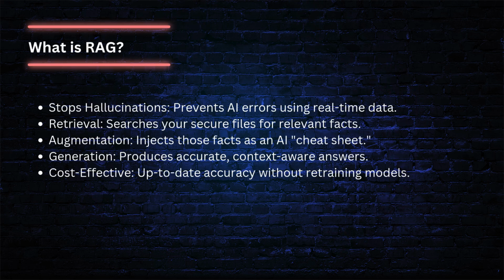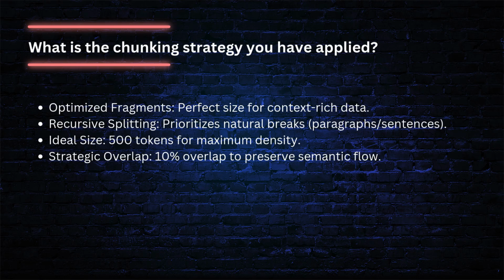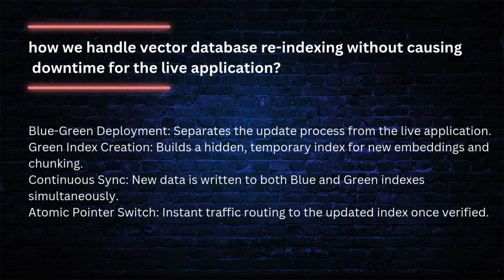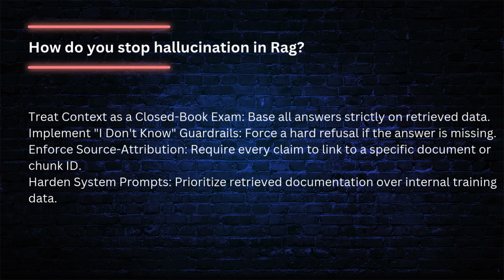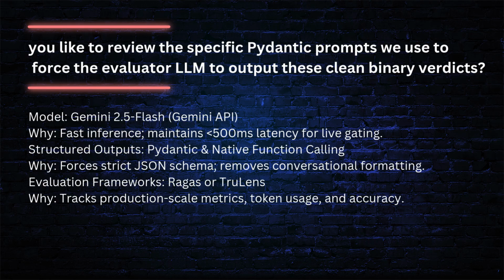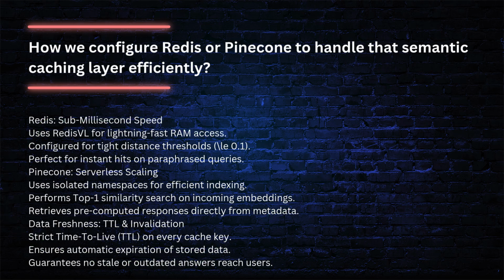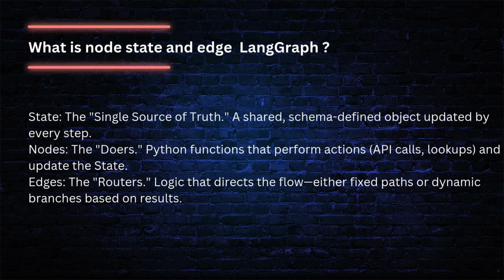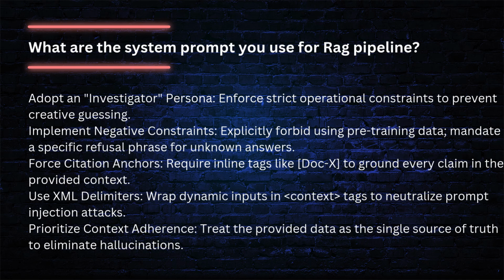REAL AI engineer interview questions